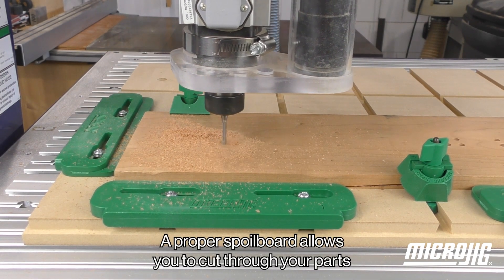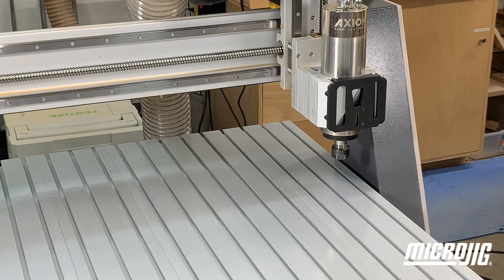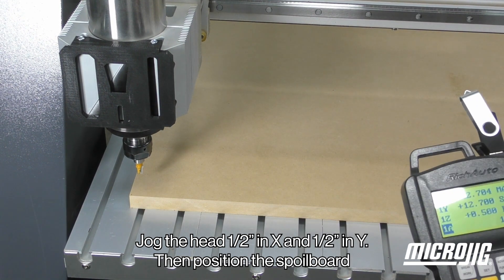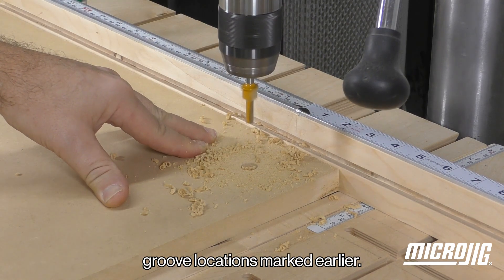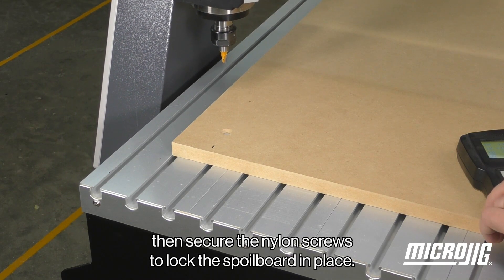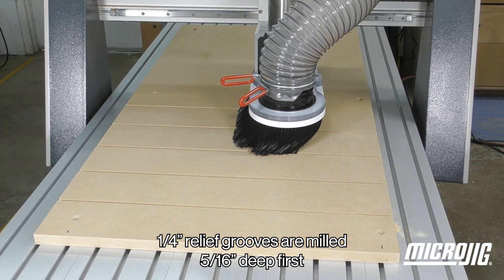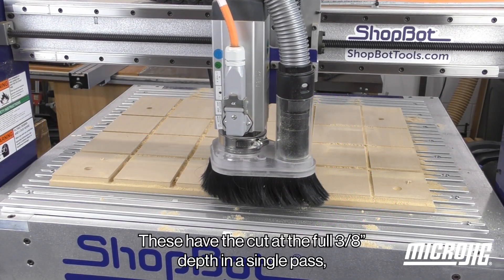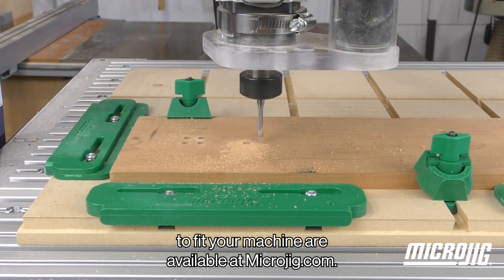MatchFit CNC Spoilboard | Instructional Video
Learn how to make a MatchFit Dovetail spoilboard custom fitted to your CNC machine. A proper spoilboard protects the machine bed while providing workholding capabilities. We show how to design, program and mill your own and even how to mill reference edges to create a known home location.

Secure your stock like never before with Microjig's MatchFit CNC Workholding Kit.

This comprehensive kit lets you securely hold parts from the edges leaving the top clear for carving, engraving and flattening. and four overhead clamps are included that hold across the top edge of parts to prevent movement under the heaviest milling.

We show you step by step how to make a MatchFit spoilboard using our 1/2" wide, 14 degree grooves that protects your machine bed while providing the clamping system for the kit components.

You get: (3) Edge Guides, (2) Ring Clamps, (2) Ramp Clamps and (4) U-Pad clamps and nylon screw to secure your spoilboard.

Visit Microjig.com to find a dealer near you or order online.